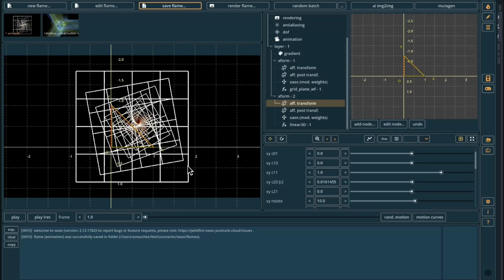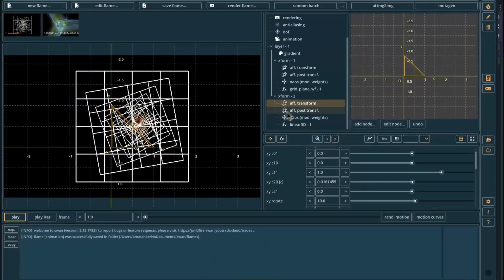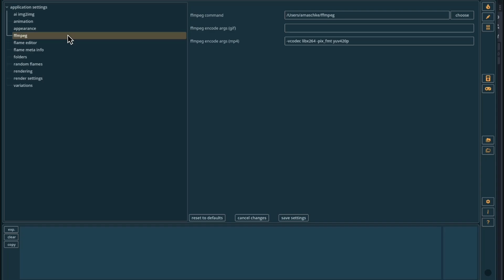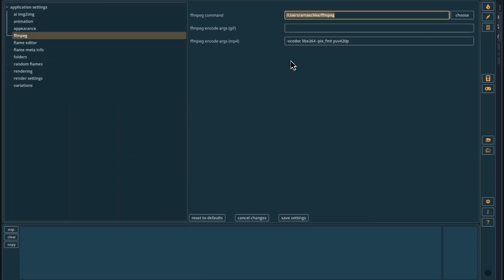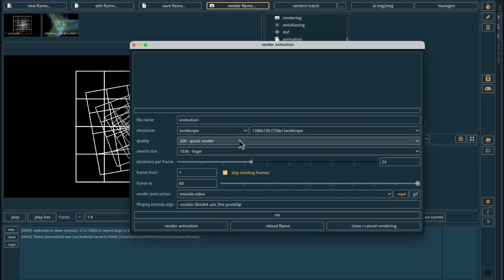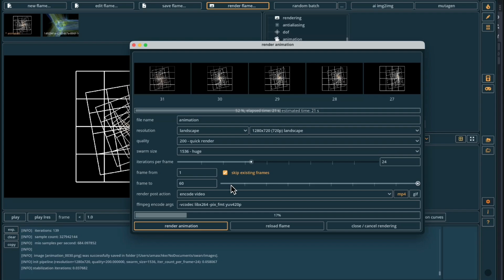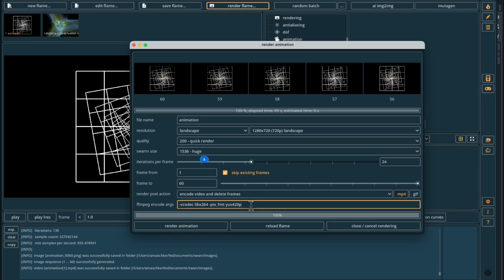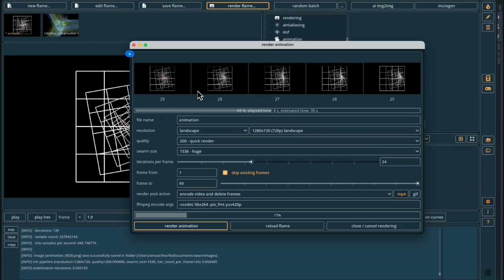Official JWildfireSwan: 08 Rendering and encoding animations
This is the 8th official video in a series about the JWildfireSwan software.
It shows you how to render and encode fractal animations.